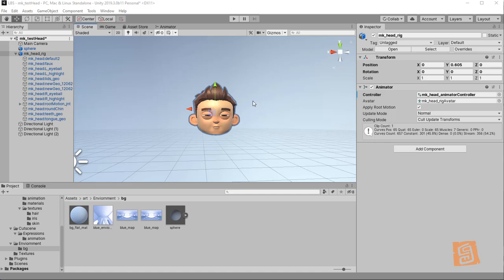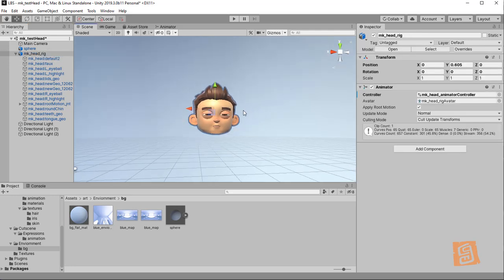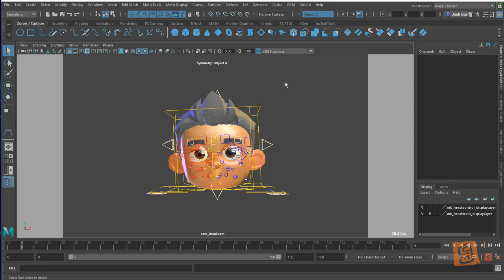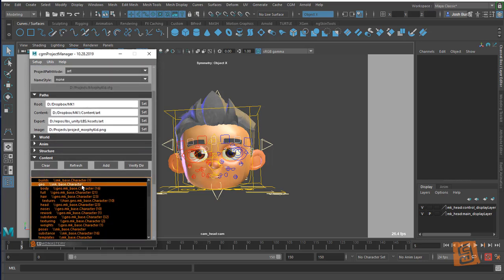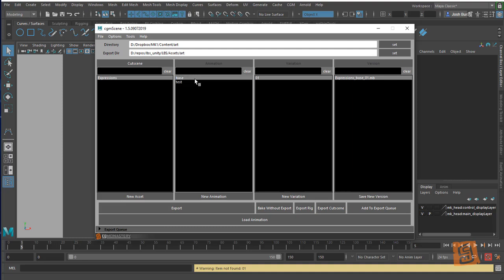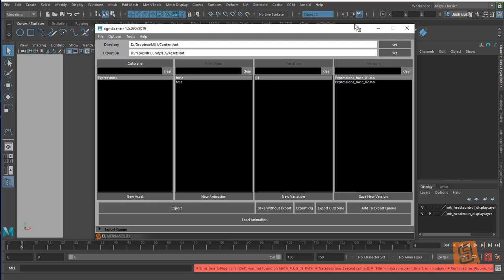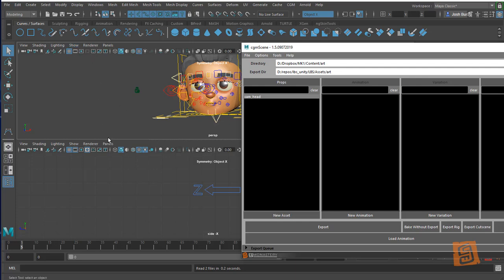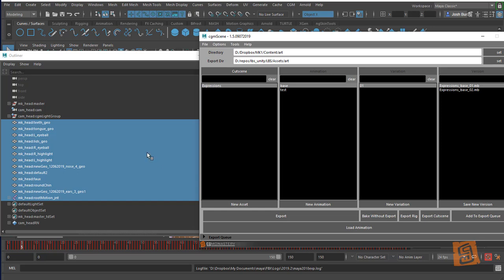mrsMissive 12.17.2019 | Intro to cgmScene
Very short introduction to using cgmScene to export animation to unity as well as a mini update on Morphy Kid progress and plans.